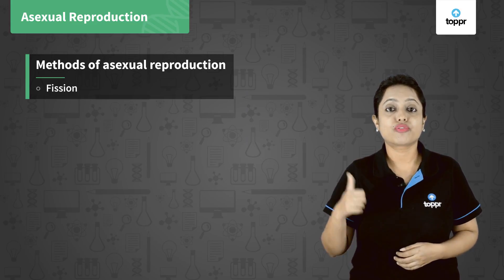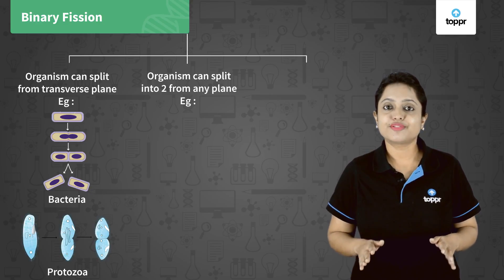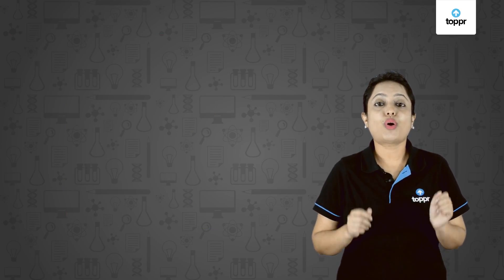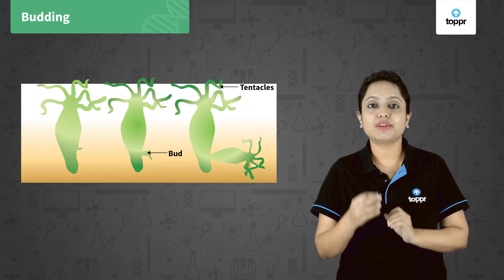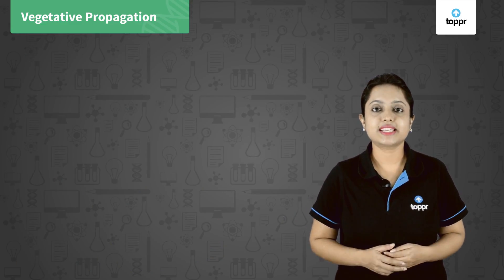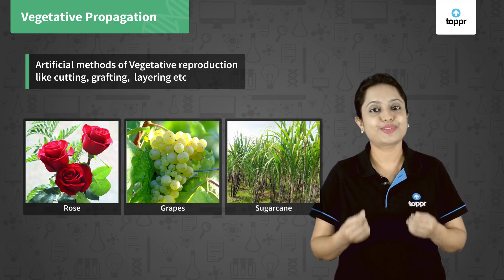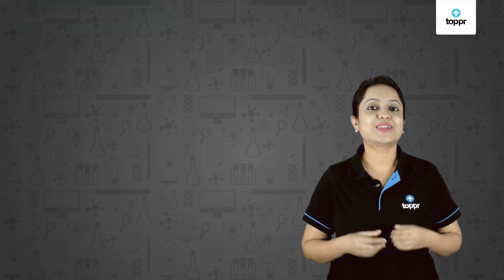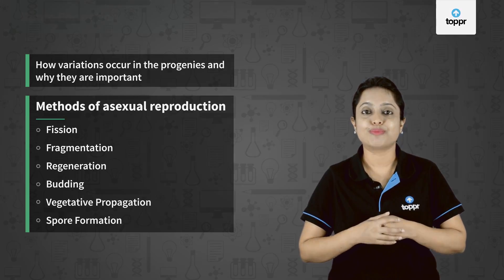Asexual Reproduction | Biology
Asexual reproduction is a mode of reproduction in which the new offspring arise from a single parent. The offsprings are identical to each other, both physically as well as genetically. They are the exact copies of their parent cell. Hence, they are ‘clones’. We observe asexual reproduction in both unicellular and multicellular organisms.